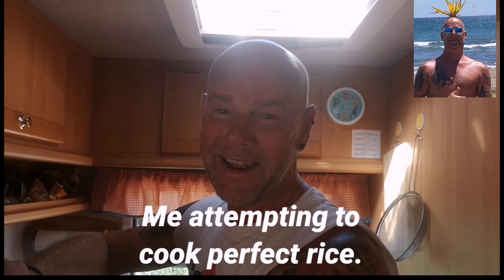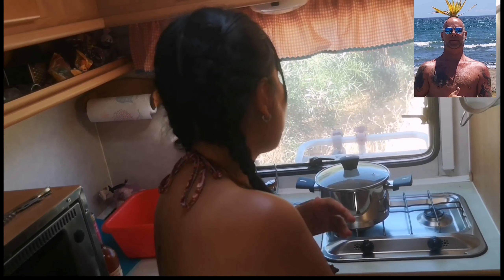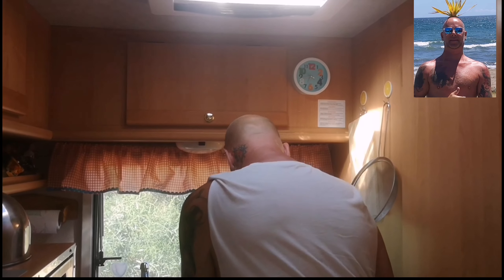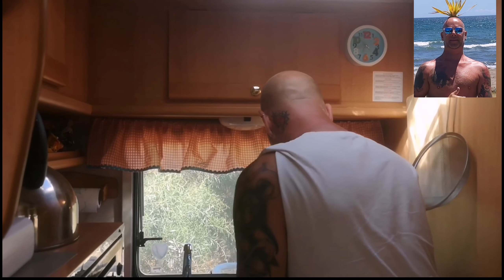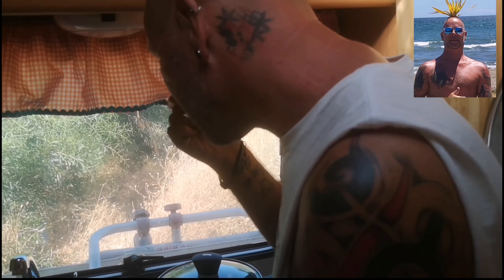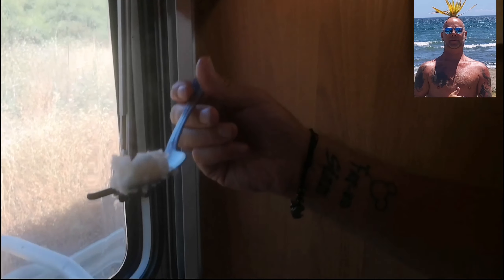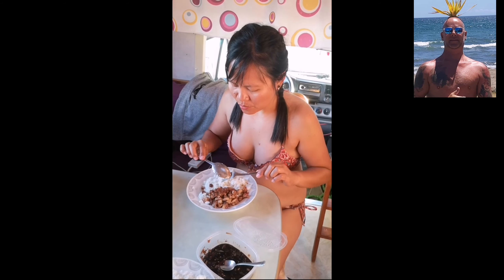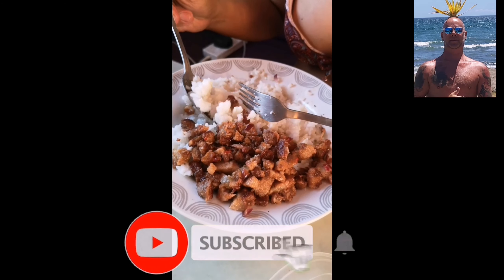Trying to make the perfect Rice.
I've always struggled to make rice,   sometimes it's ok, sometimes it's not ok and sometimes it goes in the bin. Now I have a Filipino Girlfriend to teach me, let's see how it turns out. 🤞🏾

Thanks to B and here's her channel for you to check out some of her Recipe's